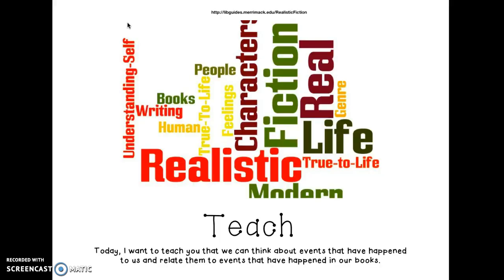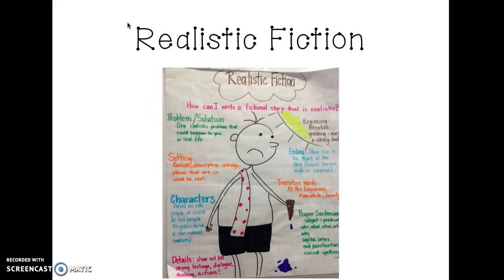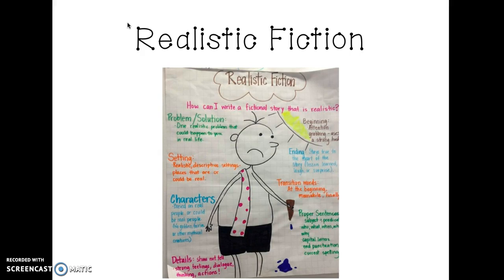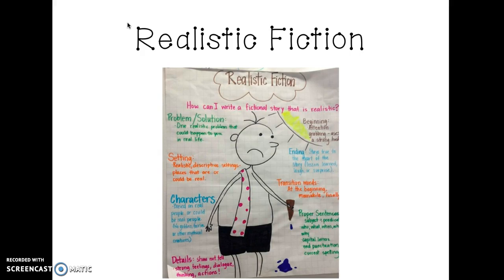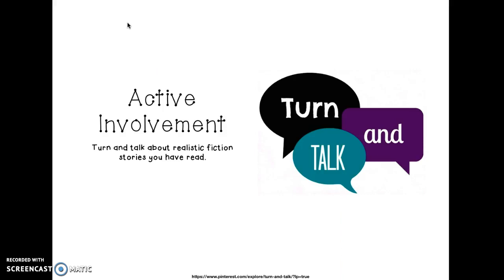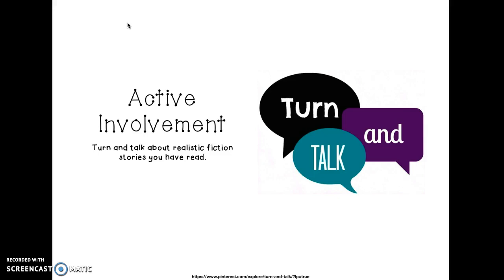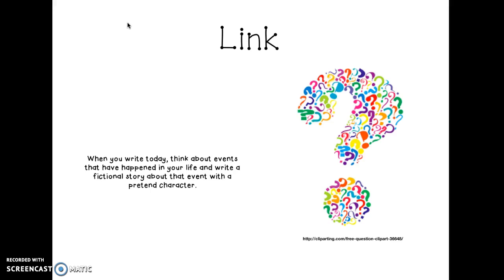Realistic Fiction Is